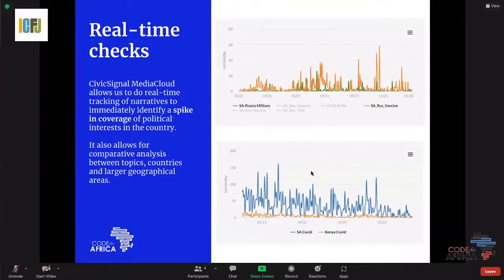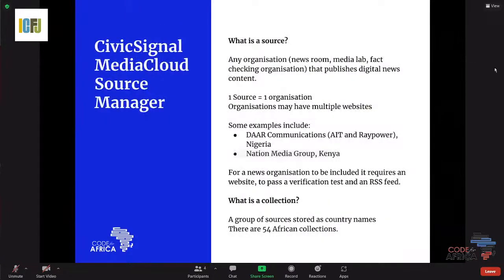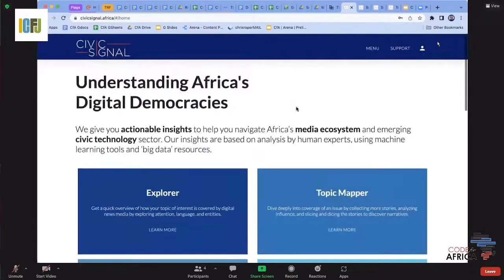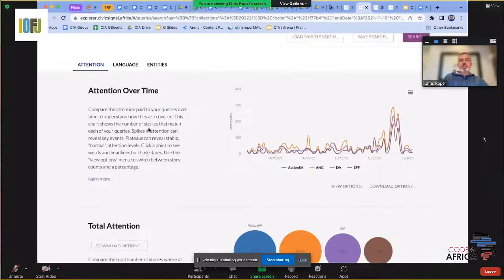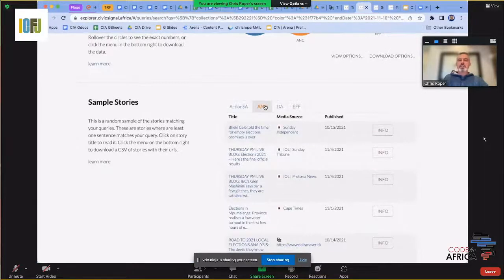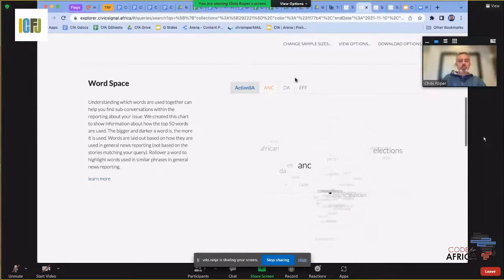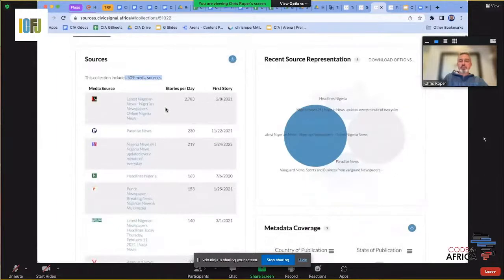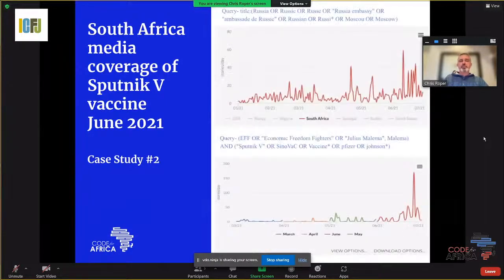ADDO Event - Day 1 - Session 1- Chris Roper - OSINT techniques for investigating religious extremism